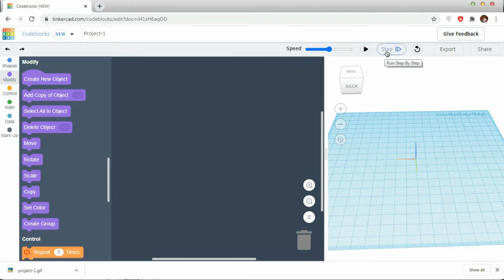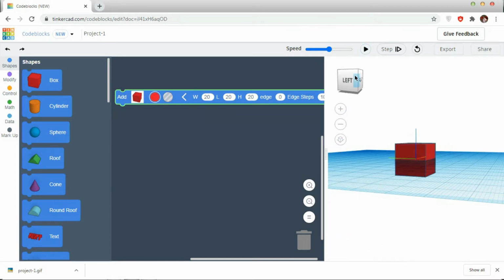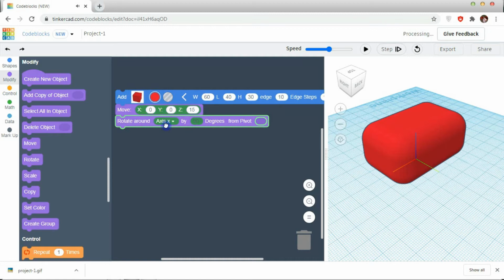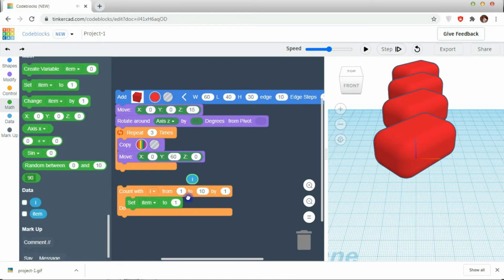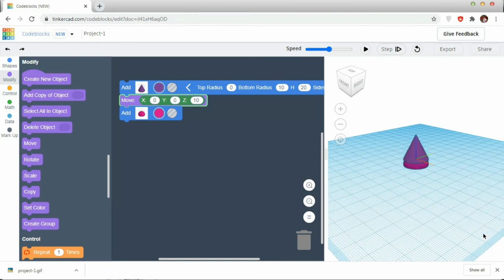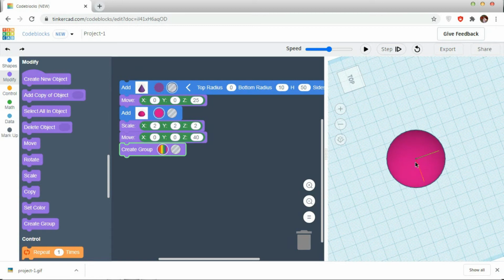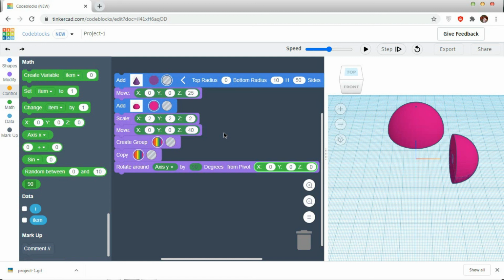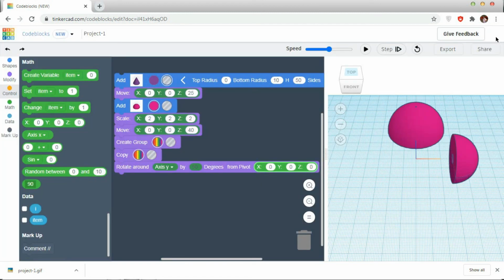Getting Started with Tinkercad Codeblocks | Introduction to Shapes Modification & Extracting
This video will the introduction to the TinkerCad Codeblocks
In this i have covered
3D Designing

Interface of Codeblocks

How to use
Modification of the shapes
Using controls and operation
Exporting the 3D design and model as #.stl file or animated